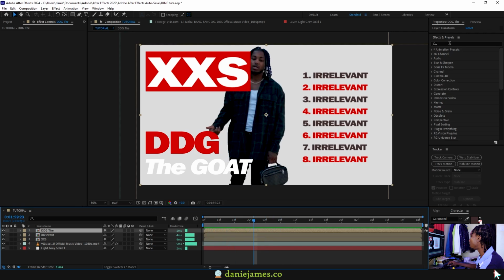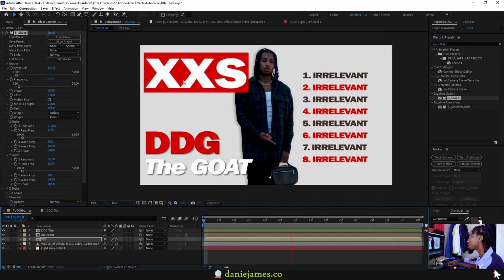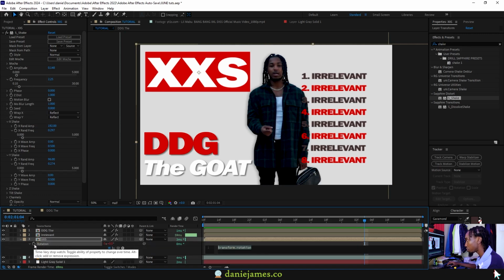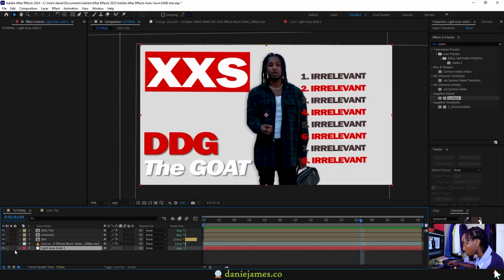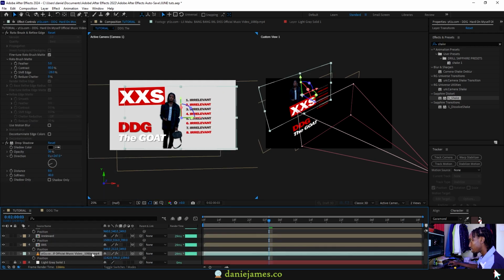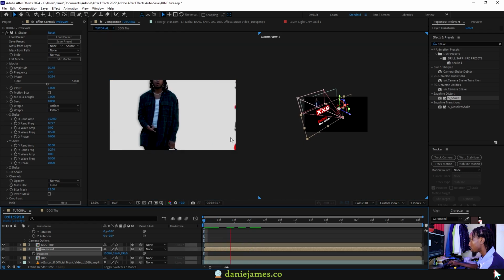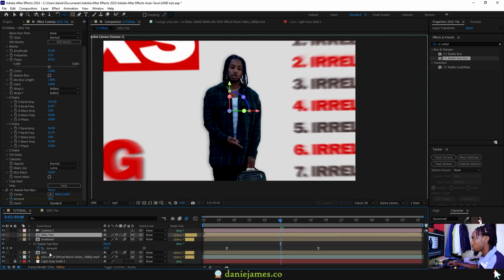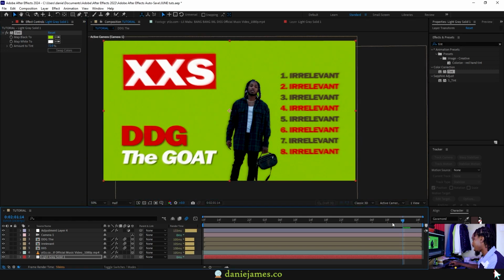Lil Mabu "BANG! BANG!" TUTORIAL ✚ Magazine Cover Scene BREAKDOWN